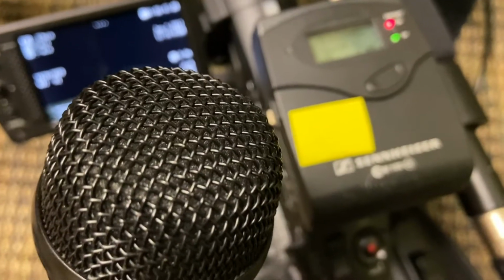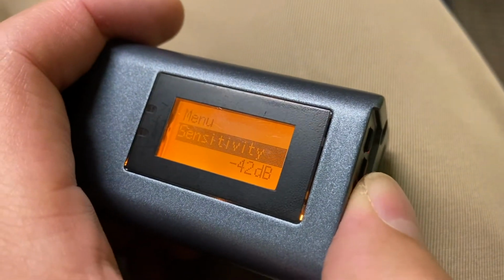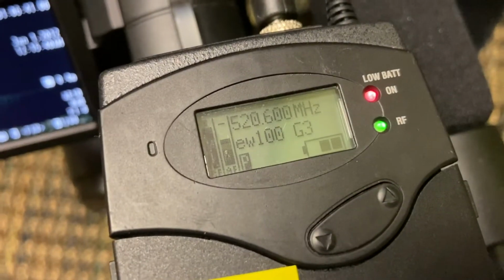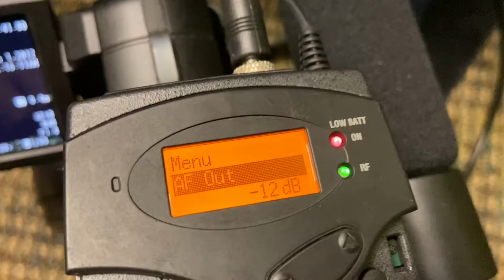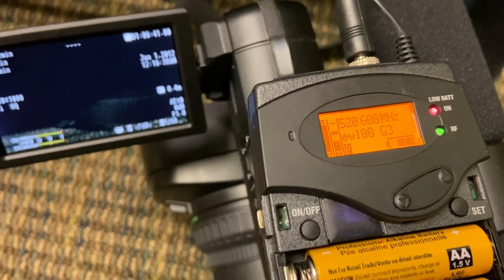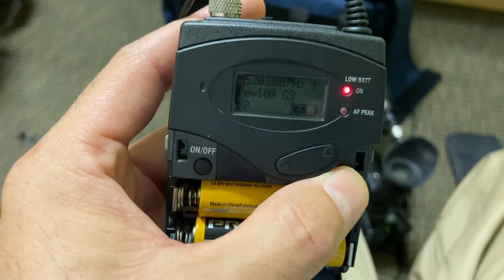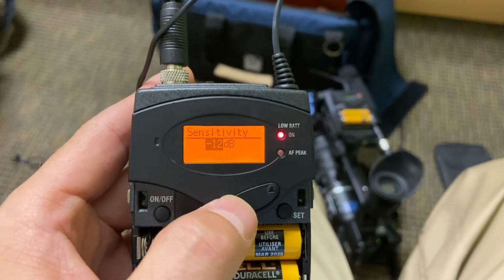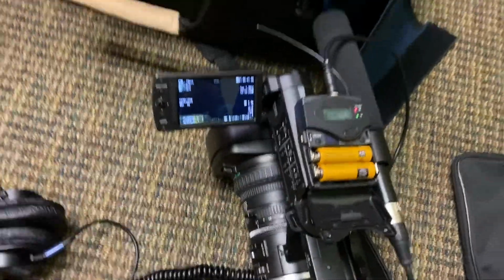10 Mic Sensitivity